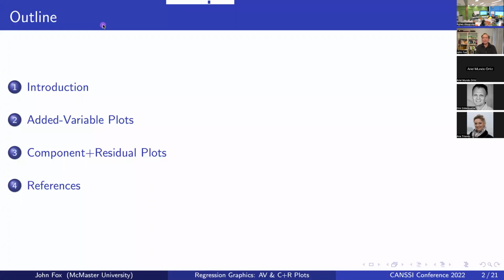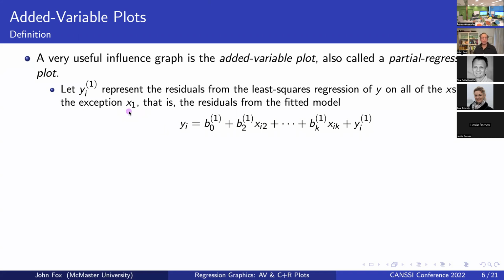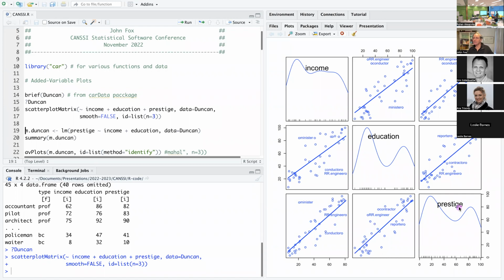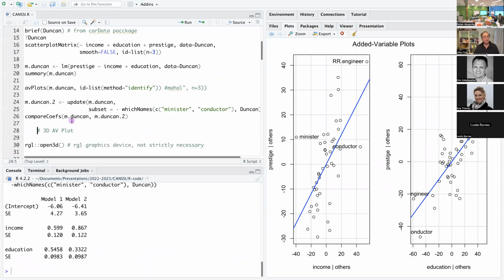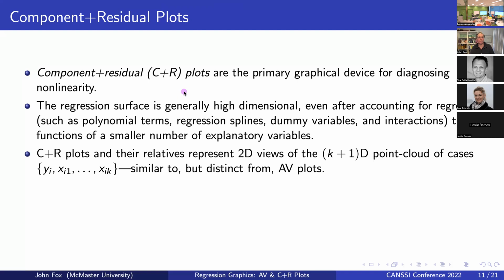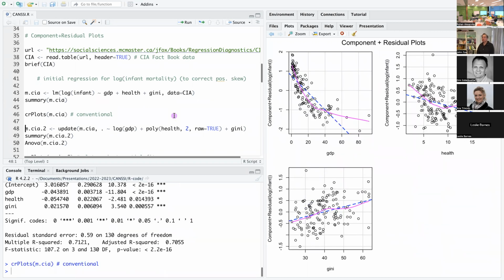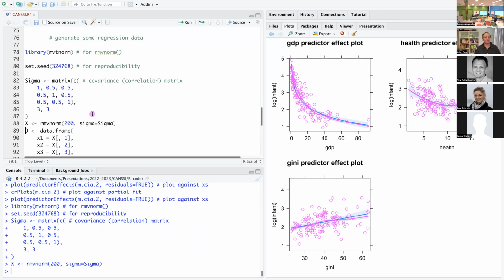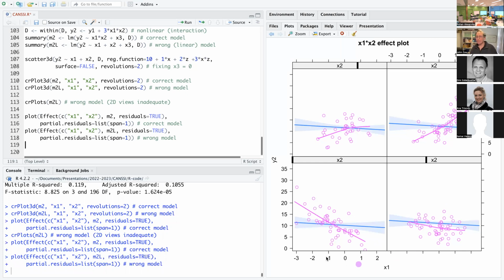John Fox - "Regression Graphics: Added-Variable and Component+Residual Plots"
10 November 2022. "Regression Graphics: Added-Variable and Component+Residual Plots." John Fox, Professor Emeritus, McMaster University. CANSSI Ontario Statistical Software Conference.

Abstract: I will describe and demonstrate added-variable plots, component+residual plots, and various extensions, as implemented in the car and effects packages for the R statistical computing environment. Added-variable plots are useful for identifying unusual and influential cases in regression models, while component+residual plots are useful for detecting nonlinearity, in the broad sense of lack of fit from the functional form of a regression model. Most of this material is joint work with Sanford Weisberg.